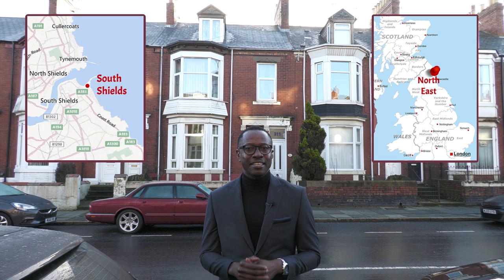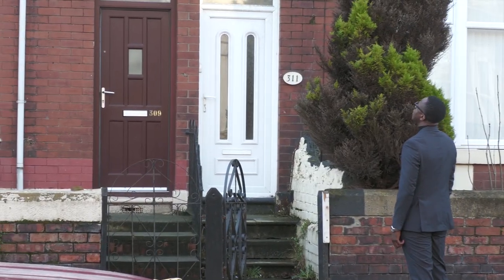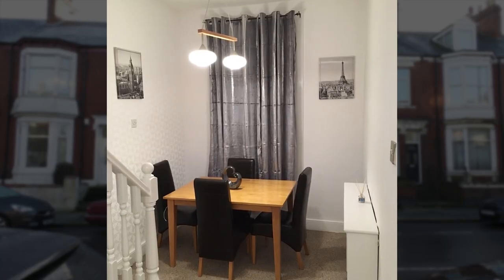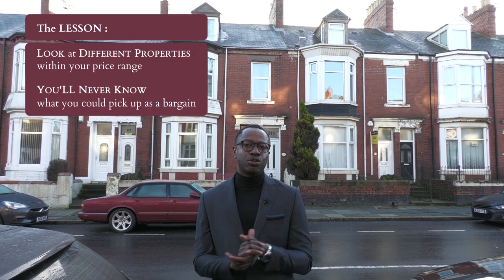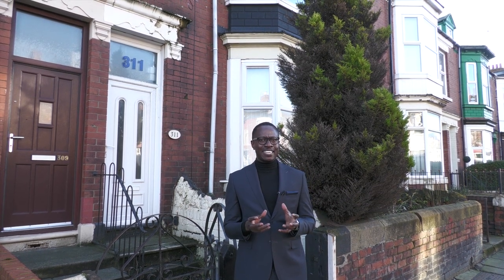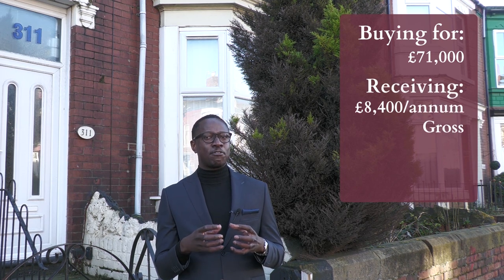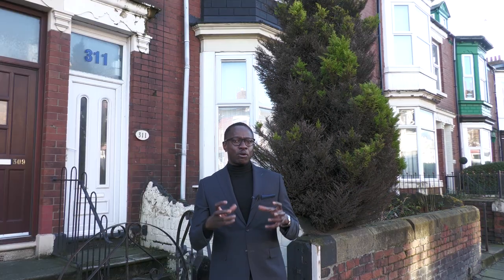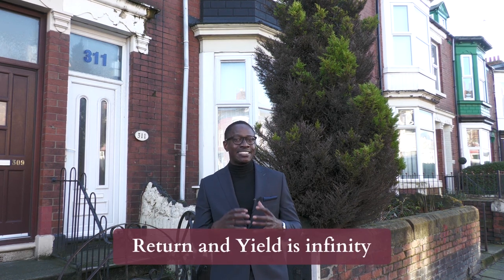MY FIRST AUCTION PROPERTY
In this video, I review my first auction property purchase in the North of England. After searching for suitable investment properties in London and Kent, I decided to explore deals in the North. I cover the following;

0:00 Intro
0:22 Back story - Investing up North - Auction Bargen
1:44 The Numbers - Deal Analysis
4:33 High Yeilding Properties